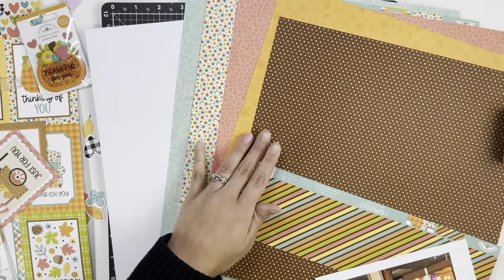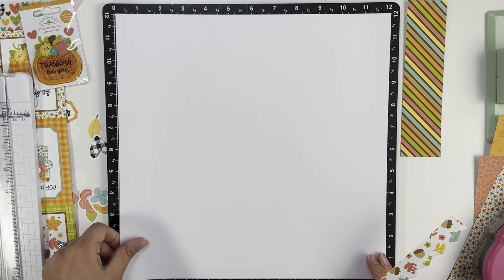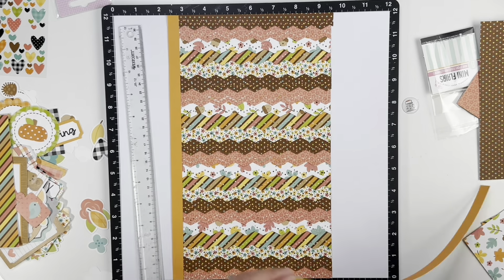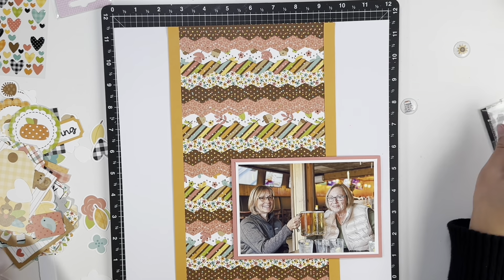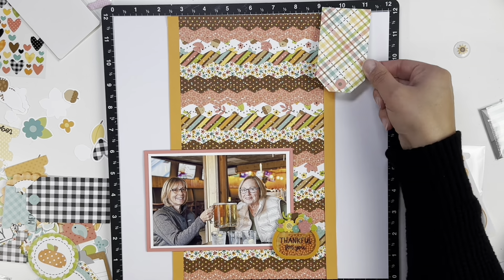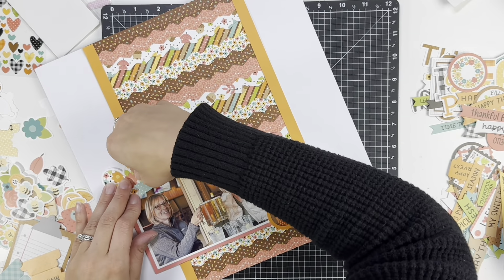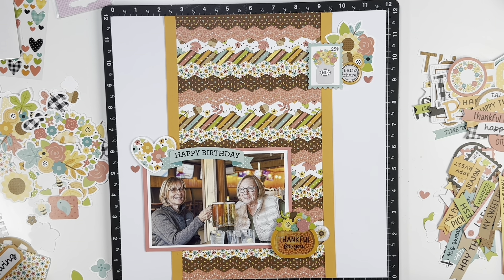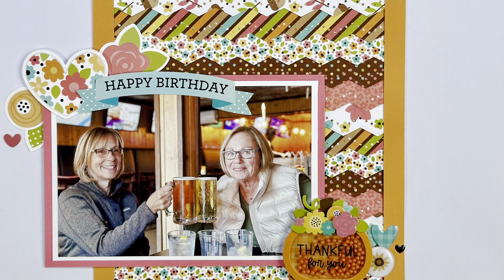Scrapbook Layout Process Video//BRAND NEW Farmhouse//Doodlebug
This is a one page scrapbook layout using the BRAND NEW Farmhouse collection from Doodlebug. I won the paper from She Loves Color and then was able to shop their online store for the embellishments.  I hope you enjoy this video and find some crafting inspiration!